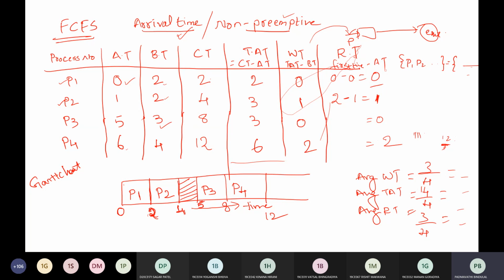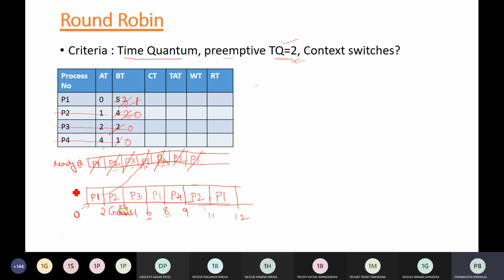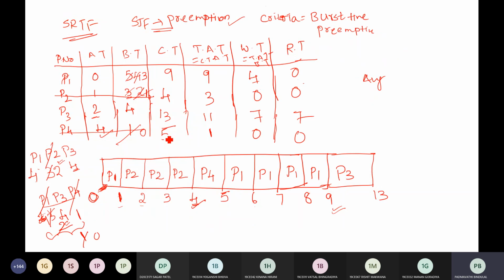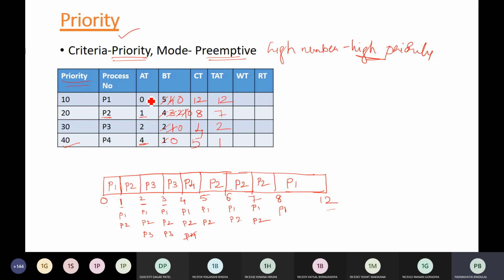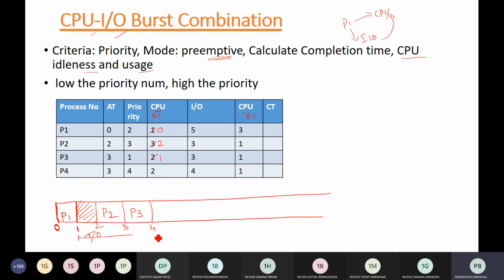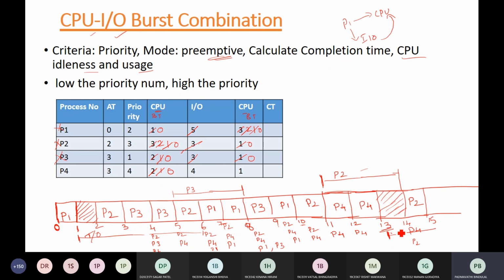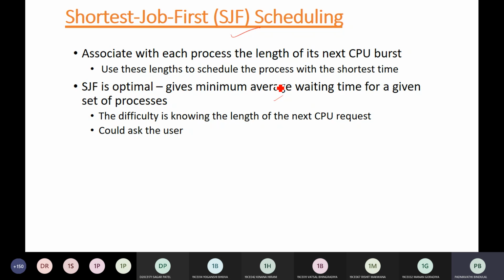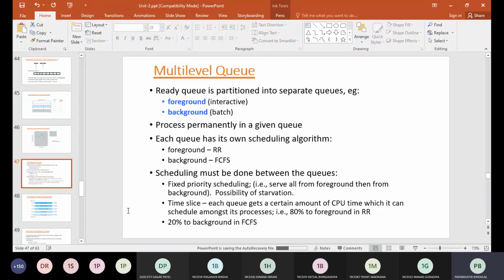PB 3 8